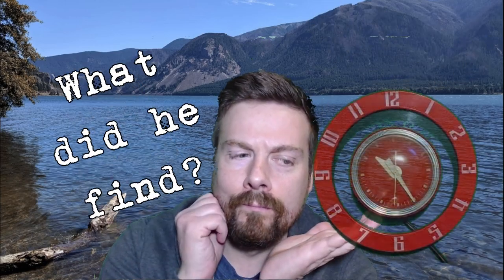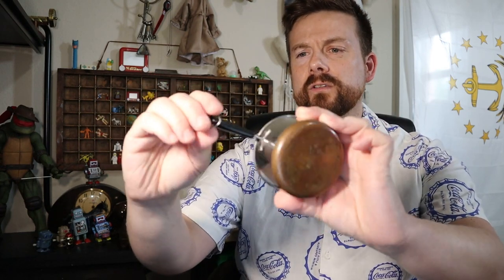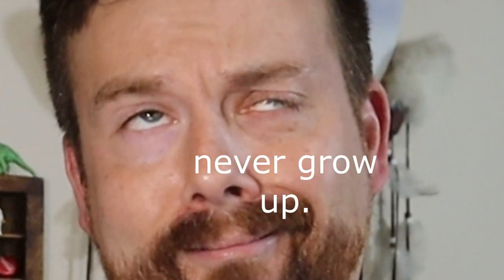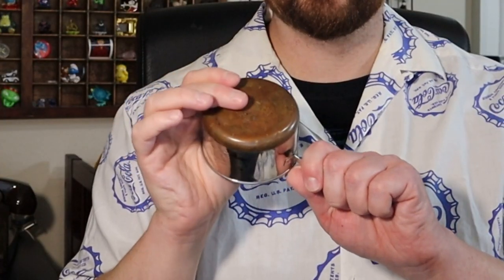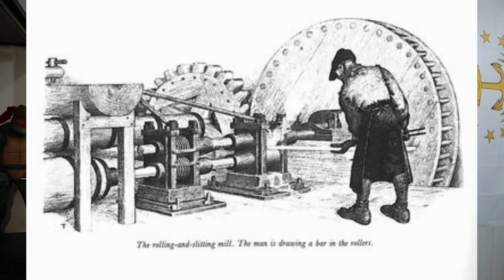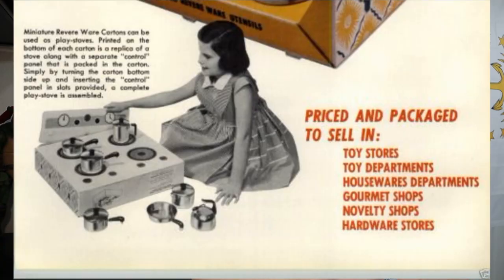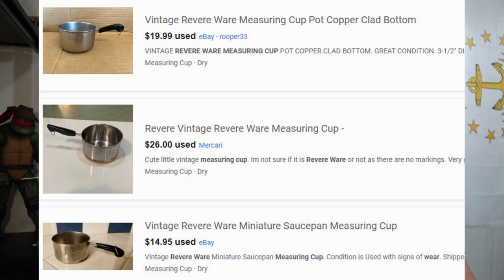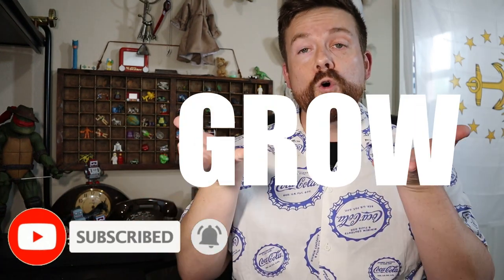Revere Ware History & Measuring Cup - Tom's Thrifty Finds #32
I've never thrift shopped a Revere Ware measuring cup before so this was an exciting find. It's really cute and a nice addition to my KITCHEN!
I go into the interesting History of the company as well.  Enjoy!

It really helps my channel grow and allows more people to see my content if you

It's a quick and simple way to donate a small coffee sized amount to show your appreciation.